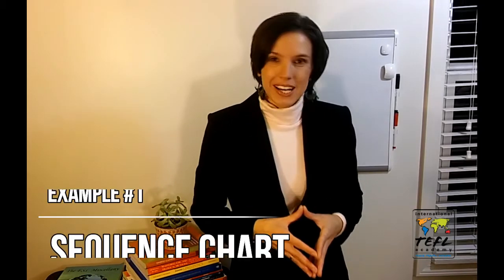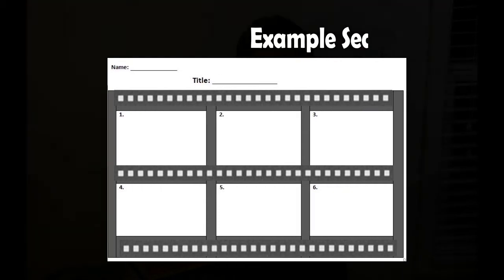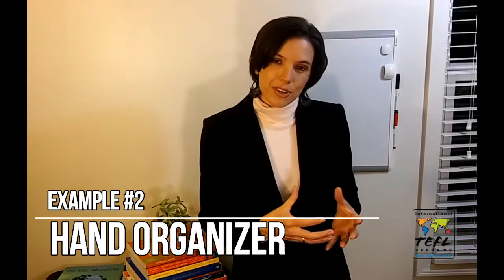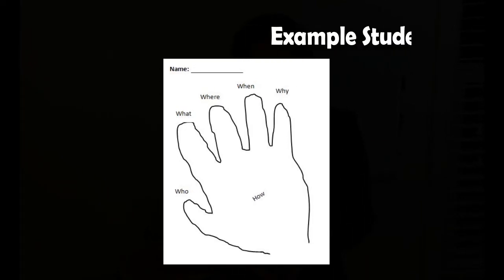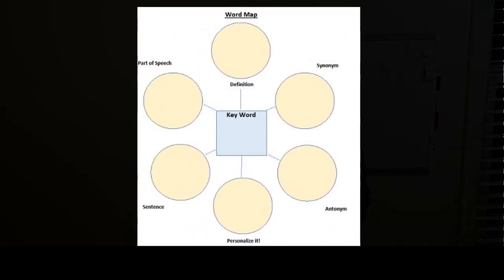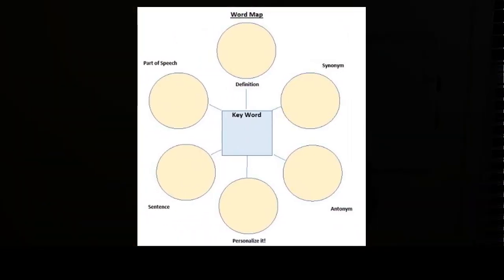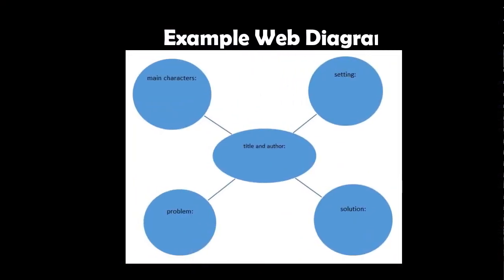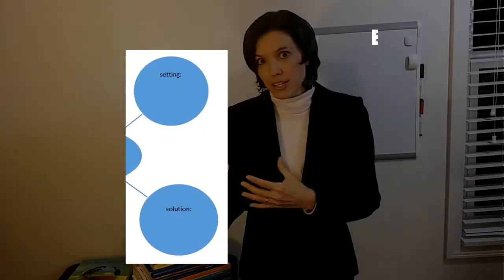Graphic Organizers - International TEFL Academy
In this video, International TEFL Academy Instructor Jesica Nkouaga looks at examples of graphic organizers and how they can be used in your lesson plans.